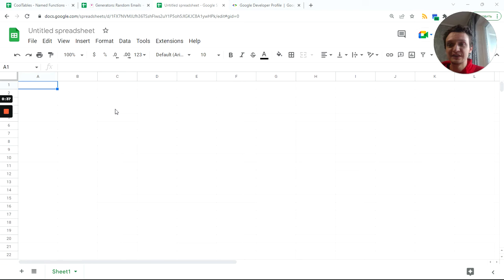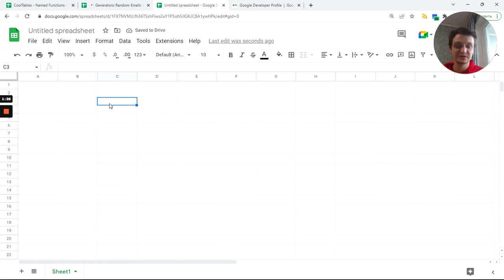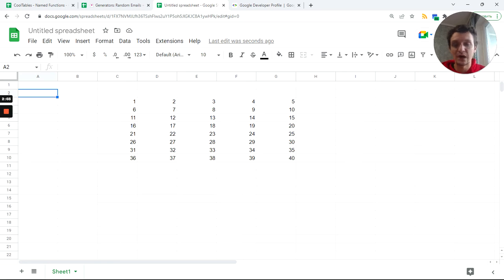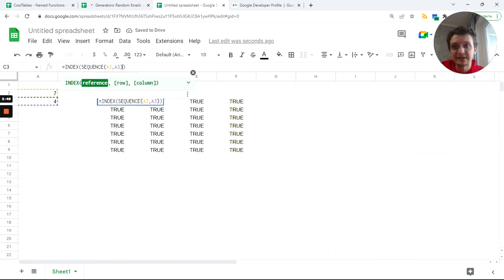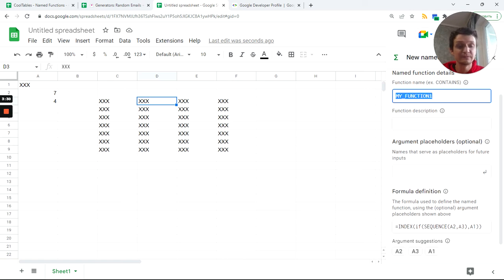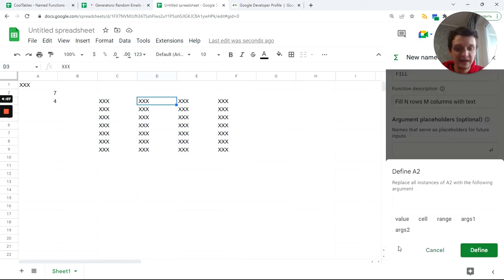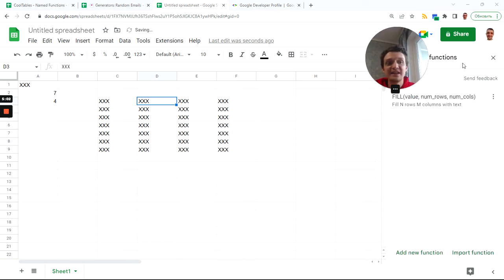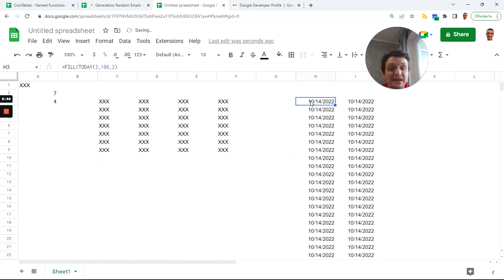Create an array filled with text. How to make your named function in Google Sheets